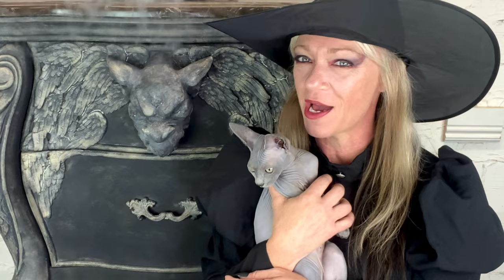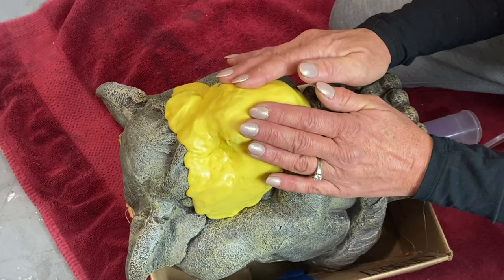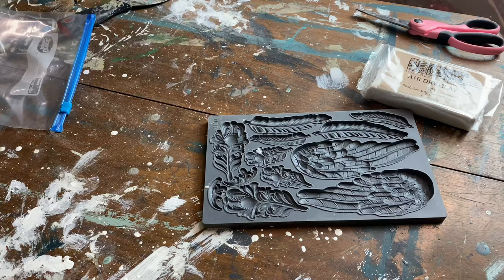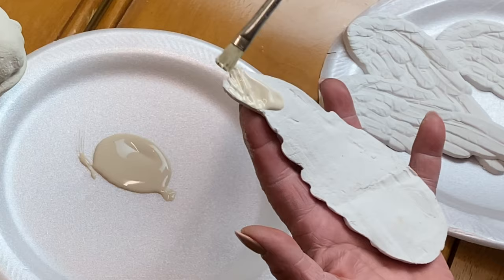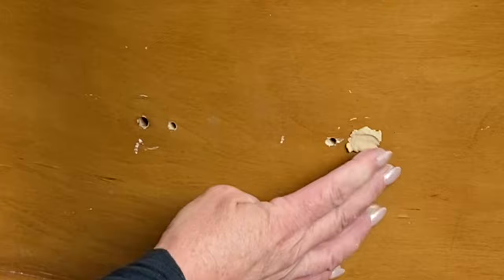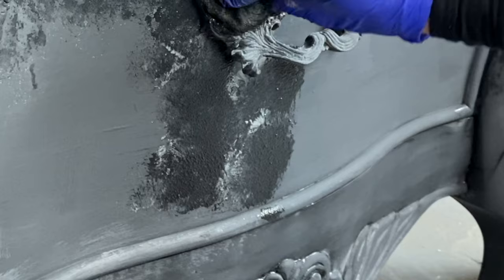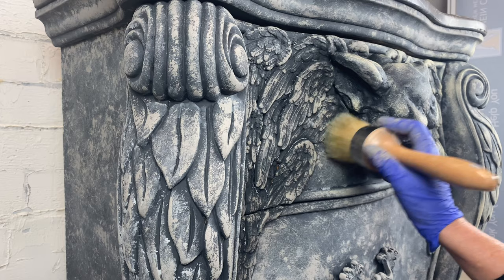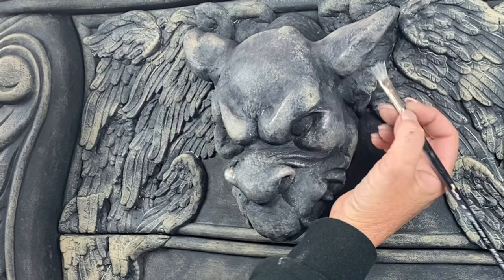You can do this , on furniture! Gargoyle Dresser / Furniture Flip /Halloween Idea make your own mold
Did you know that this was possible on furniture? This piece was created using ready available products and was created for a Fall flipping challenge hosted by LEMONS TO LEMONADE see playlist to watch all the fantastic creators

I used DIY Paint available on my website search DIY Paint
Letterpress Grey
Prairie Gray
Sandy Blonde
Black wax
Clear Wax
Dark Wax
Amazing Mold Maker

Plaster of Paris to pour your mold